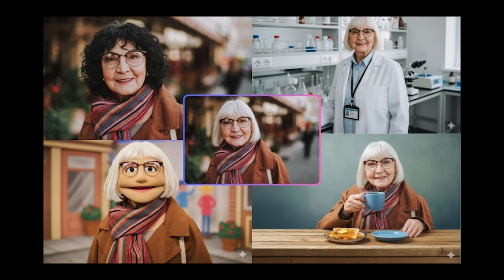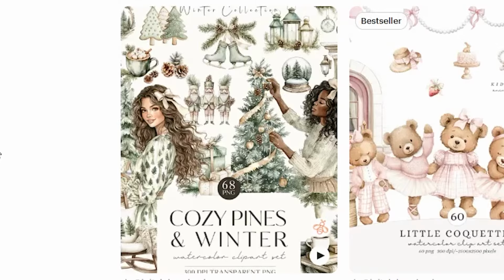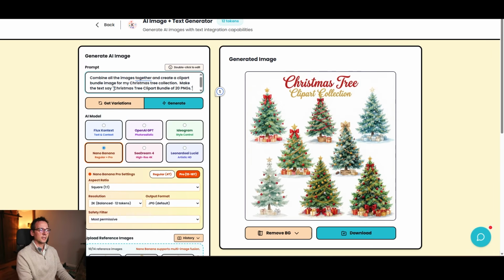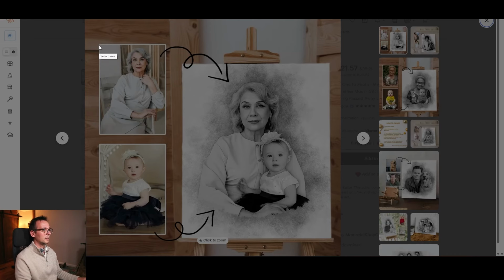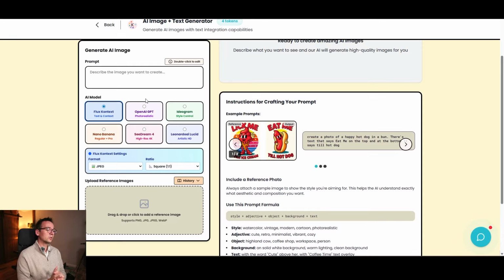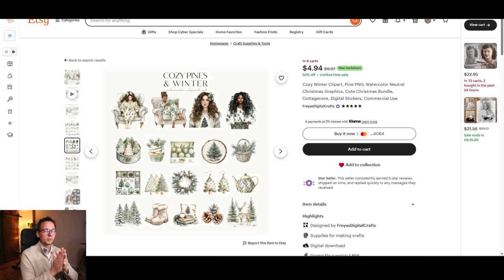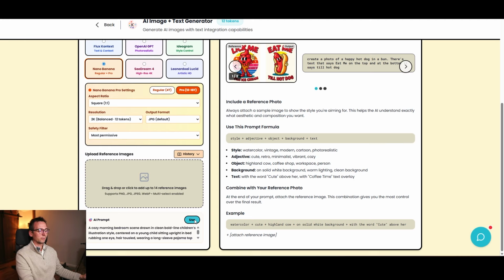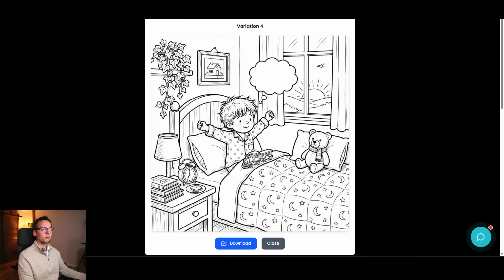How to make $600/day with Nano Banana Pro on Etsy (5 Methods)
🎯 All in One AI Tool For Etsy + Community (Use code: "50off" before December 1st)

0:00 Intro
0:47 First Idea
3:12 Second Idea
4:33 Third Idea
5:29 Fourth Idea
6:46 Fifth Idea